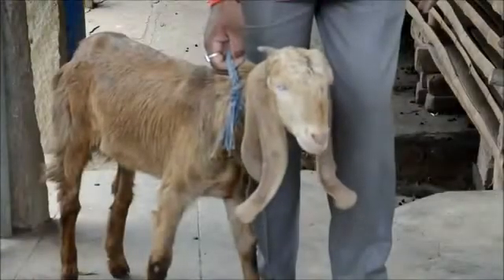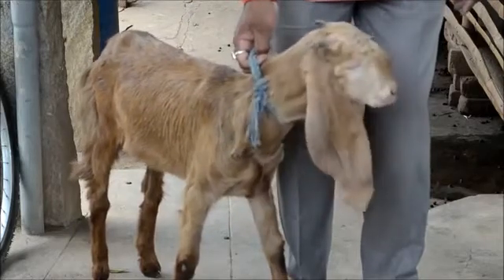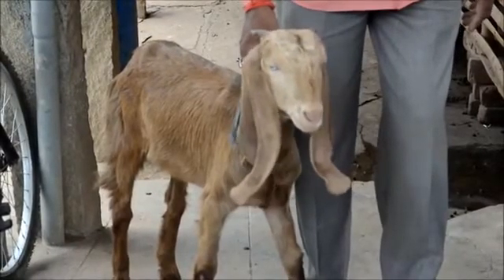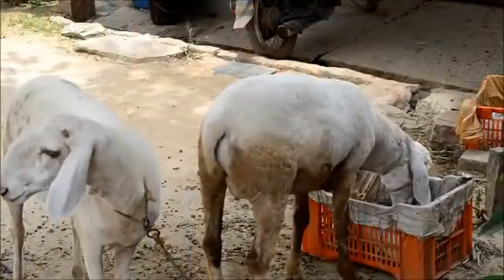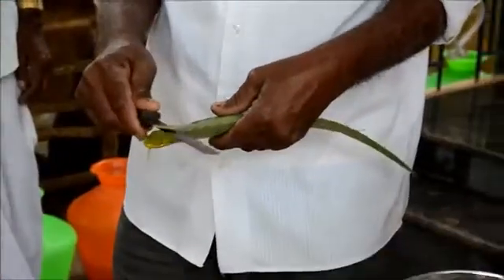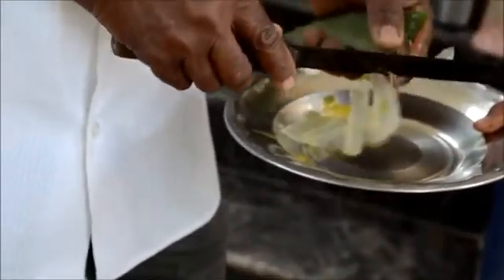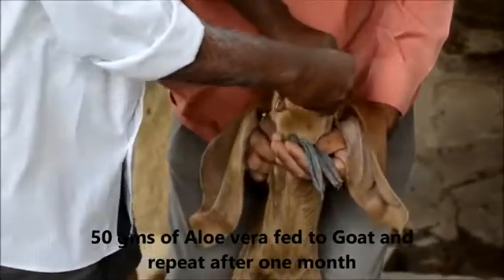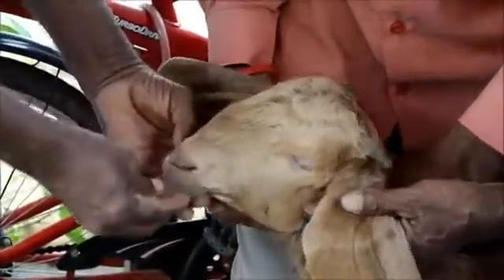ALOE VERA PAMPURGA NG KAMBING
DEWORMING IN SHEEP AND GOATS USING ALOE VERA